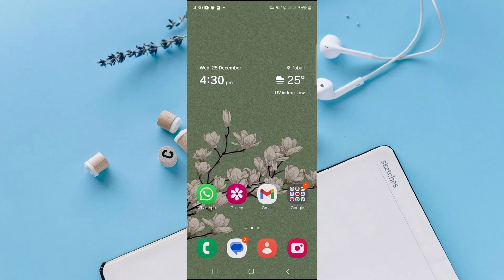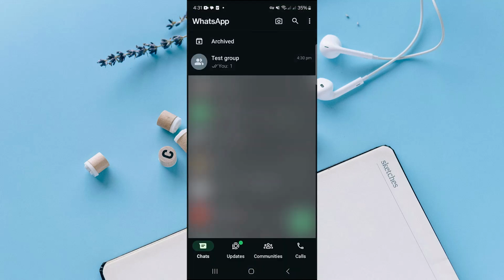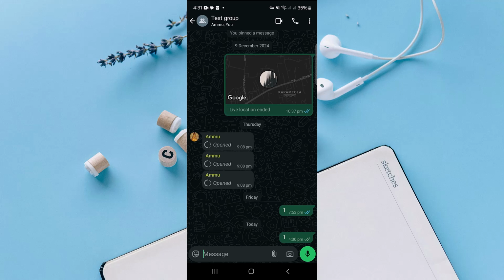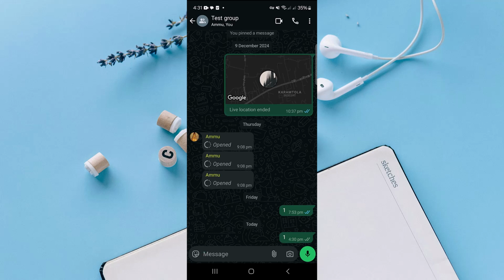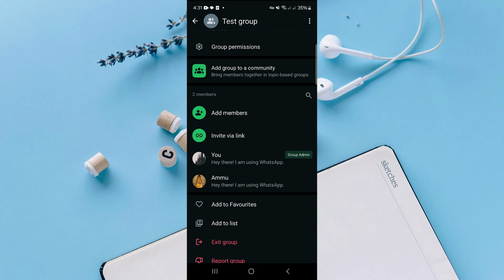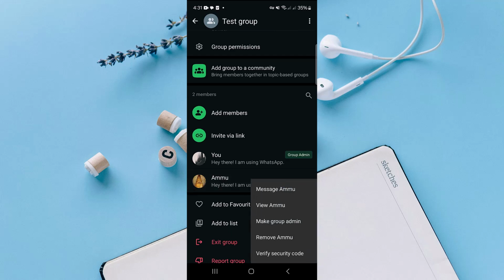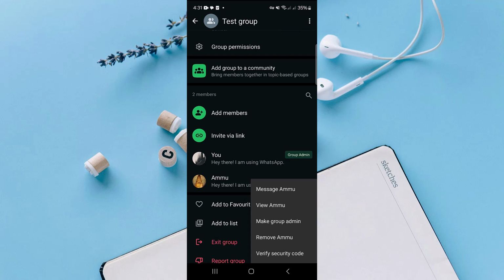How To Remove Someone From WhatsApp Group - Full Guide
Do you want to know How To Remove Someone From WhatsApp Group ? Then this is the video for you!

This is a step-by-step tutorial on remove members from whatsapp group  full guide on this.